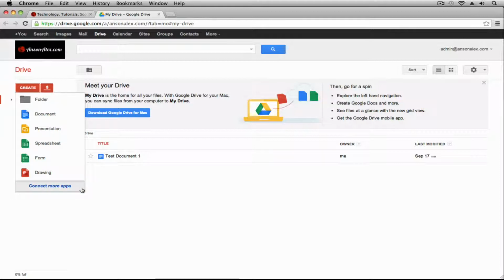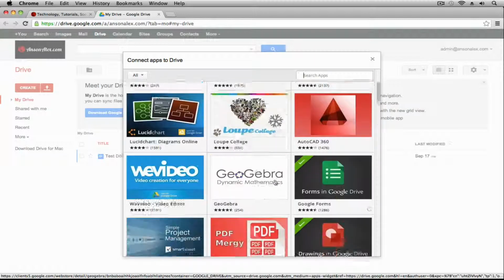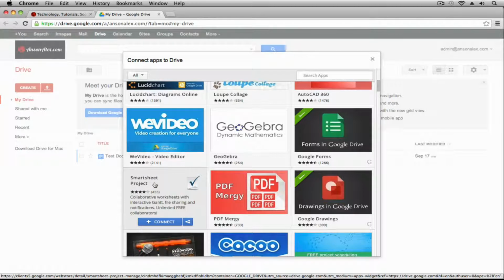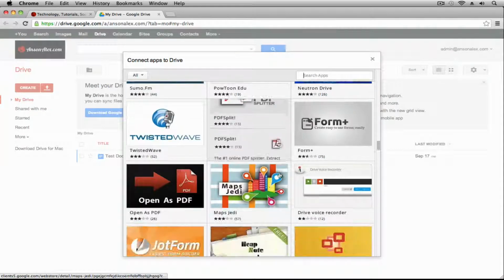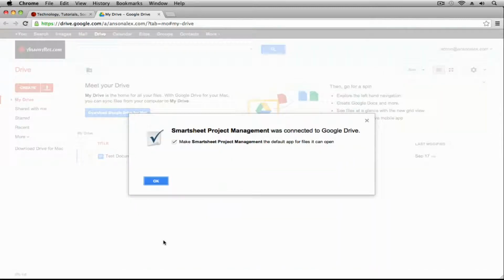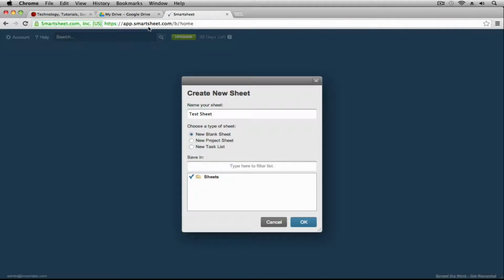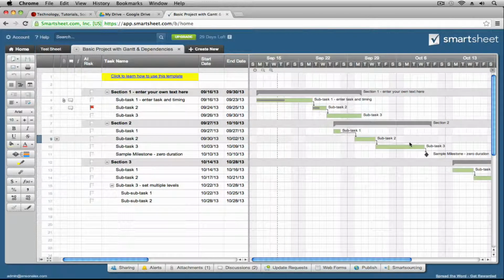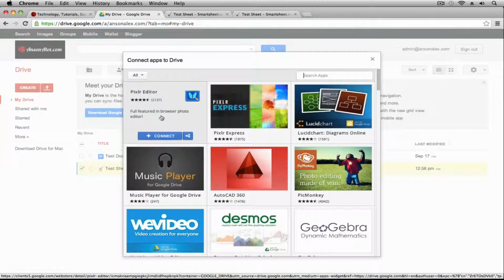Google Drive Tutorial 2013 Third Party Apps 6 6)